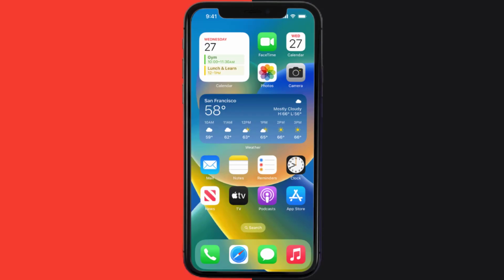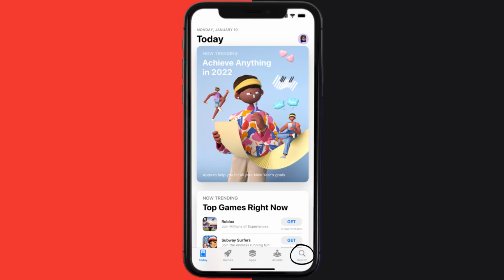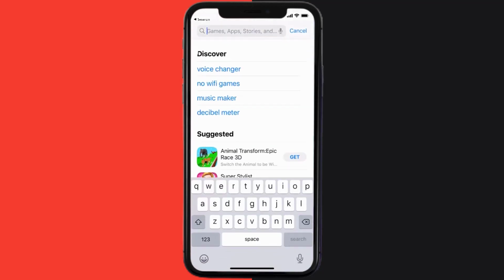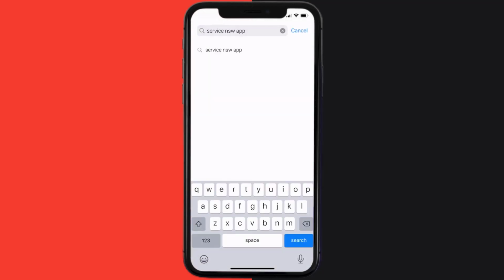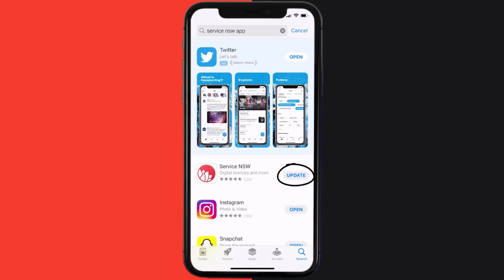How to Update Service NSW App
In this video, I'll show you How to Update Service NSW App. This is the easiest and fastest way to Update Service NSW App. Make sure you watch until the end of this video to find out How to Update Service NSW App on Android and iPhone. These methods work on Android as well as iOS 11, iOS 12, iOS 13, iOS 15 and iOS 16. Hope you enjoy!

Video Parts:
00:00 Intro: How to Update Service NSW App
00:07 Updating Service NSW App
00:25 Outro: Ending

how to update service nsw app on samsung phone
how to update your service nsw app
change pin on service nsw